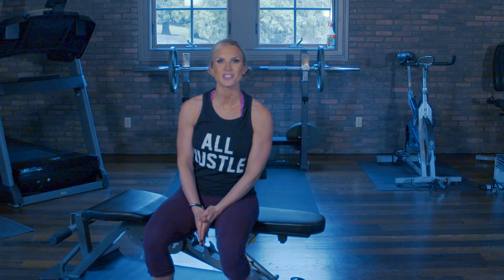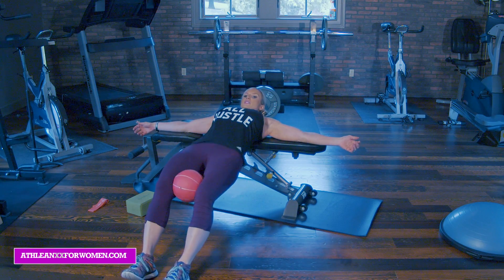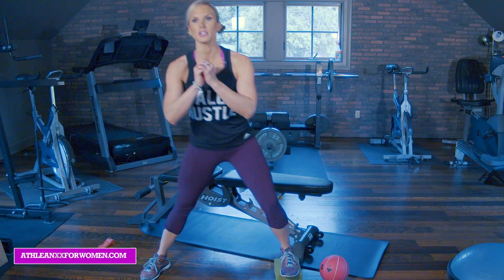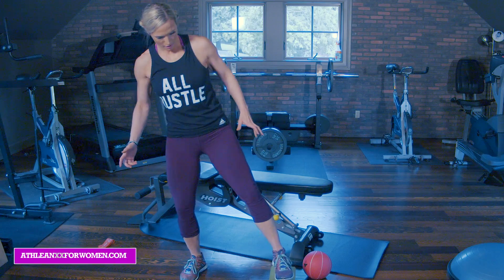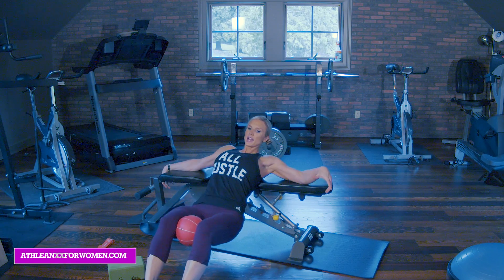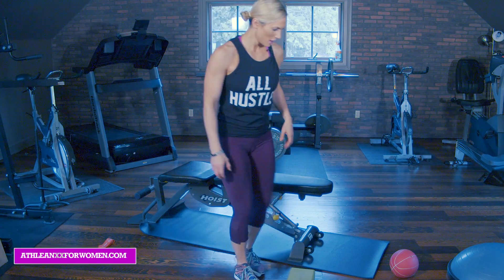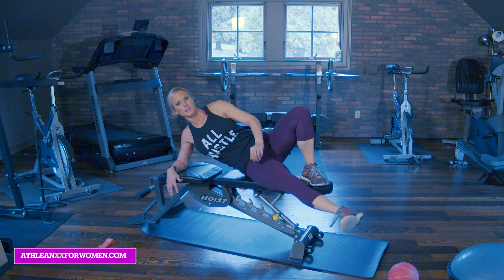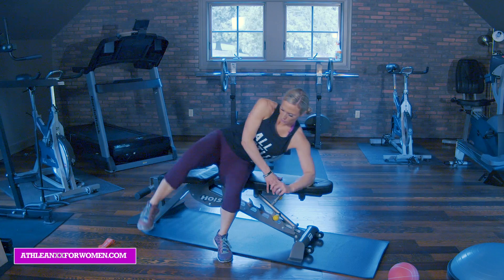15 Minute INNER THIGH Isolation Workout (TARGETED BURN!)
The best inner thighs workout can be found in our MAX/Shred program

This inner thigh isolation routine will help you get slimmer inner thighs with more definition, but it's important to know that inner thigh exercises alone won't help you burn thigh fat. Many people want to know how to burn thigh fat but it's important to realize that you can't spot reduce leg fat or fat from any specific area of the body.  So there are no true 'exercises to burn thigh fat.'  To lose leg fat you'll need to combine a healthy nutrition plan with your leg workout.  However, this leg workout at home will show you the best inner thigh exercises for toning.

There are 5 inner thigh exercises in this at home leg workout.  For each of the moves in this thigh workout, you'll do 10 reps before moving on to the next of the thigh exercises.  If you're a beginner you'll want to do 1-2 rounds of this inner thigh workout.  If you're more advanced shoot for 3-4 rounds of this routine for how to lose leg fat.

Here are the exercises that make up this at home leg workout:

1) Med Ball Inner Thigh Squeeze
2) Elevated Side Lunge
3) Side Leg Lifts
4) Banded Split Stance Lateral Kicks
5) Banded Squat Pulse